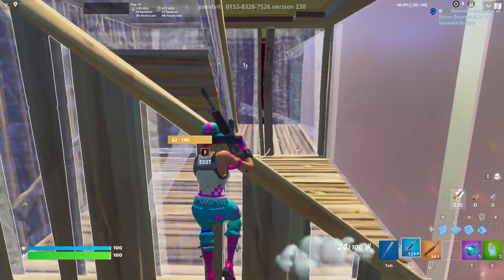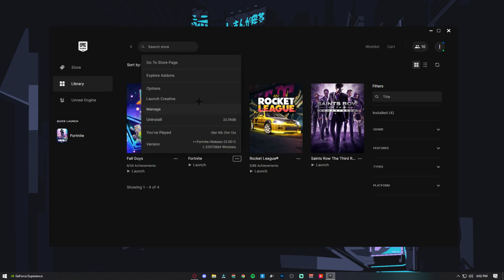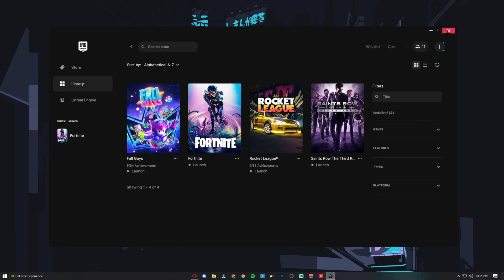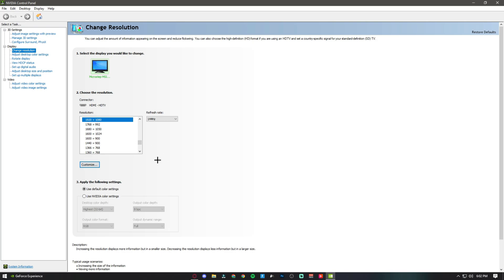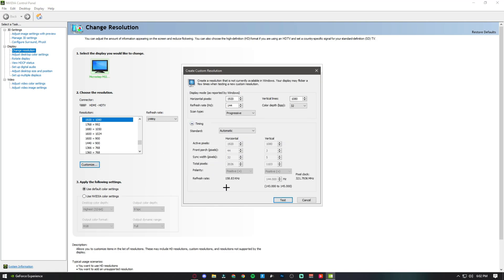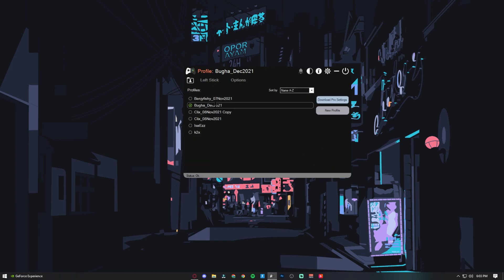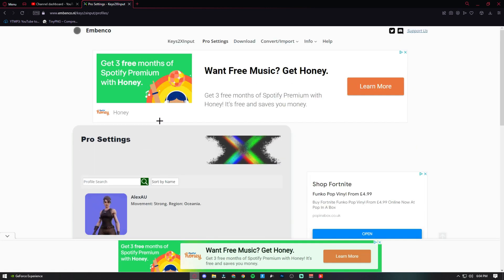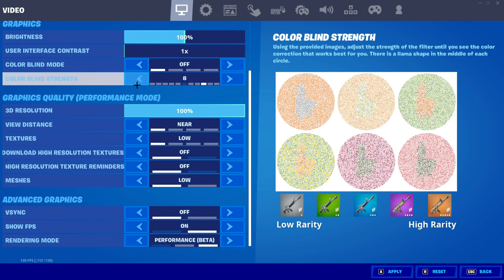Best Fortnite Settings For Low END PCs! (Fortnite Season 4 Best Settings For MAX FPS!)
► Best Fortnite Settings For Low END PCs! (Season 4 Best Settings For MAX FPS!)
0:00 Intro
0:06 Epic Games Launcher Settings
0:20 Creating Stretch Resolution
0:33 Best Resolutions For Low End PCs
0:38 Double Movement Settings
0:49 Ingame Settings
0:59 Gameplay

MY PC SPECS:
i5-2500
GTX 1050
16GB RAM

Peripherals:
Razer Viper Mini
SK61 Mechanical Keyboard
Raleno Microphone
MSI 144hz curved gaming monitor